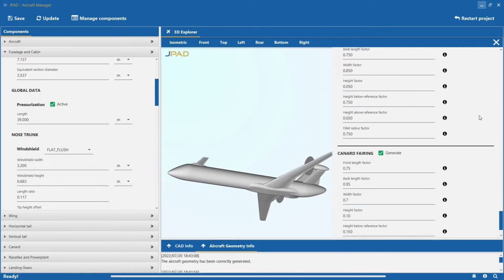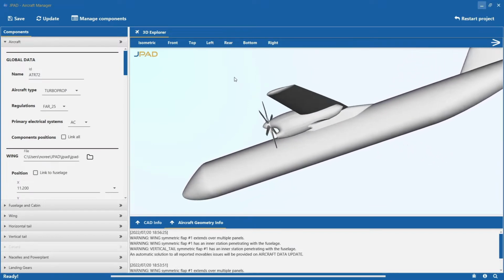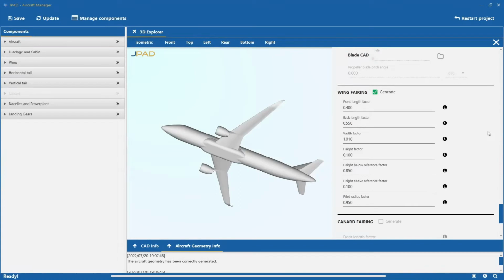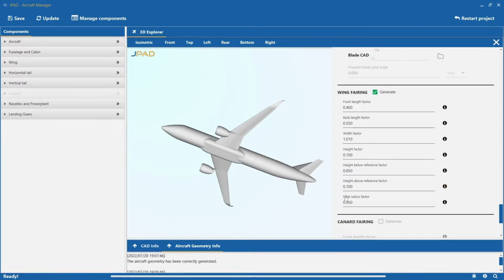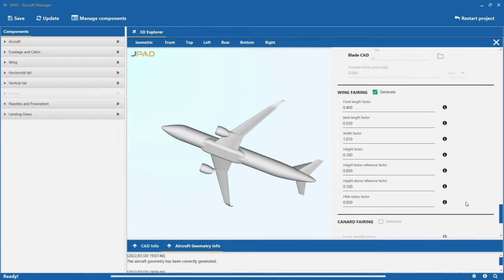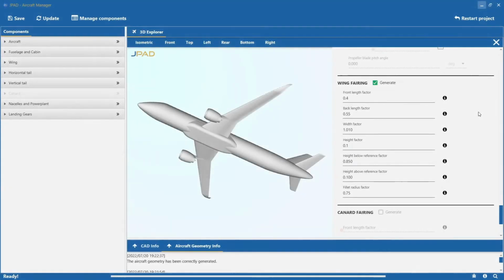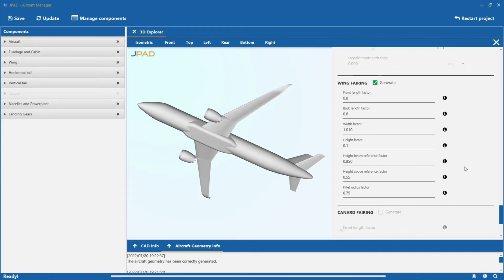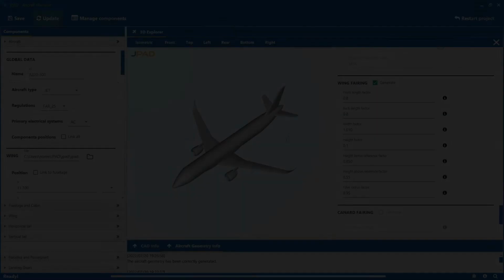JPAD Modeller's CAD Manager module. Fairings section. Tutorial series, part 8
In this video we will explore the parameters you can manage from the Fairing sections of the CAD Manager, in order to shape wing and canard junctions with the fuselage.